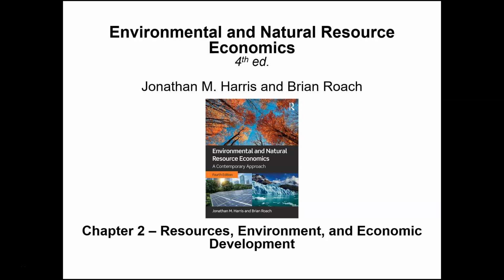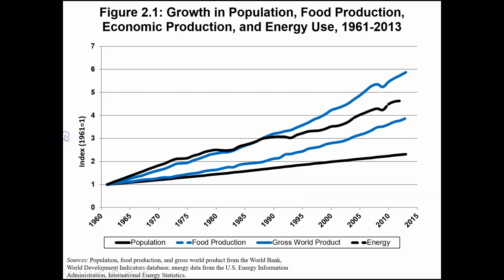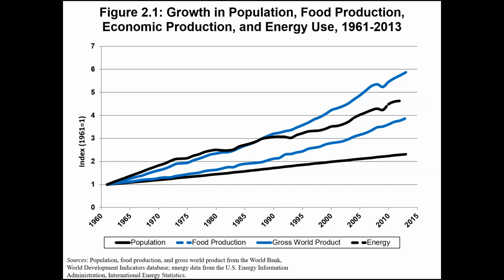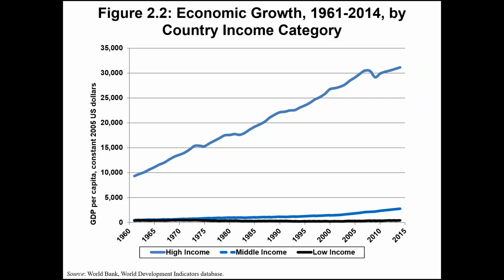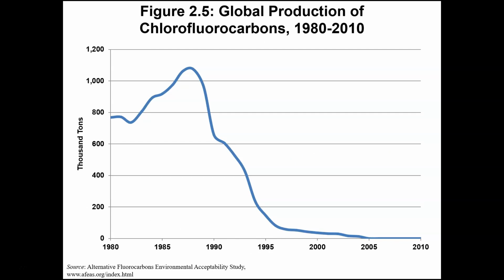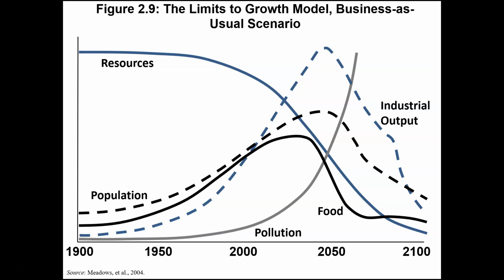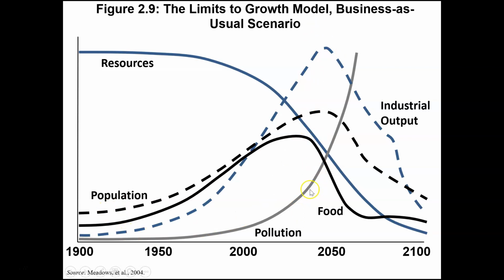Harris and Roach Ch 2 overview